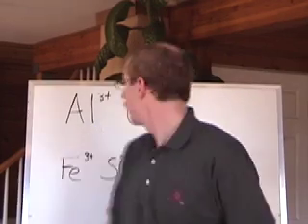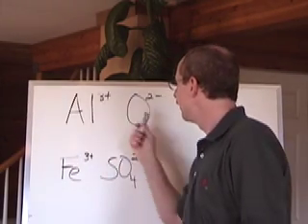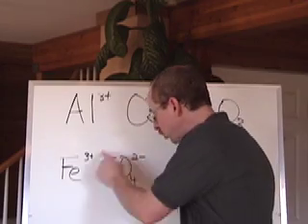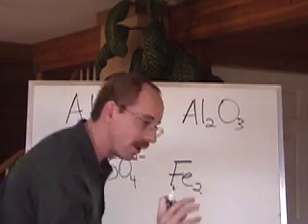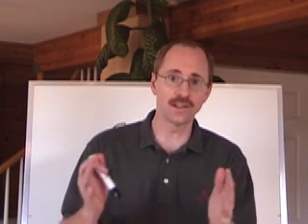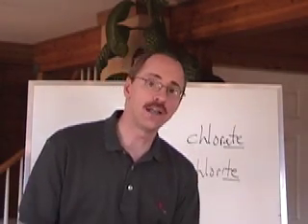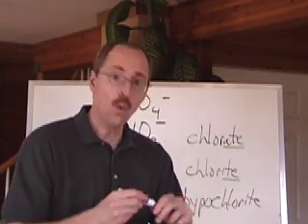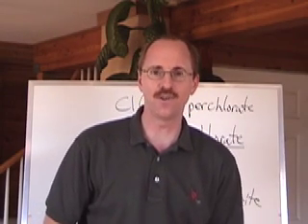Junior Chemistry: Compounds 2